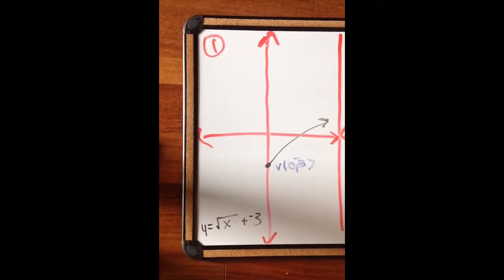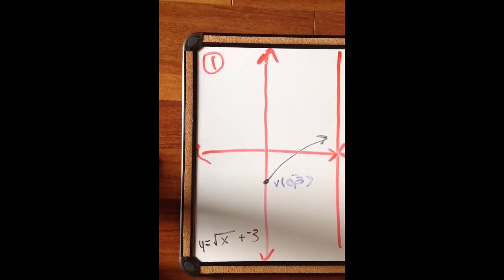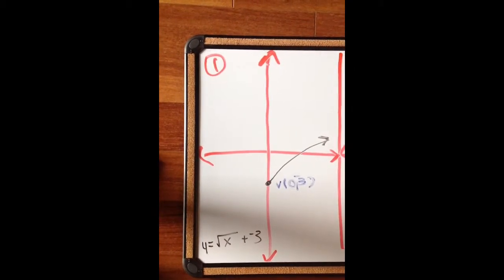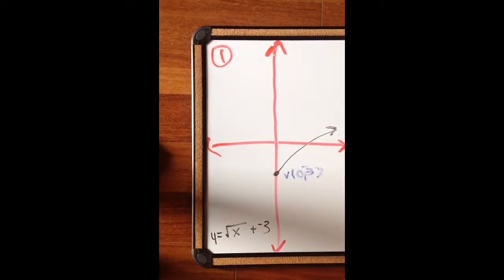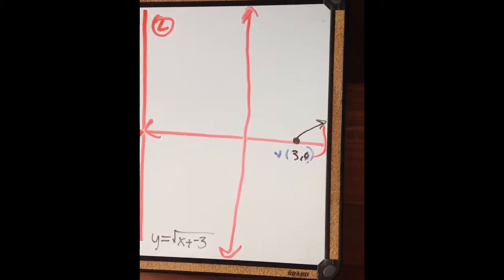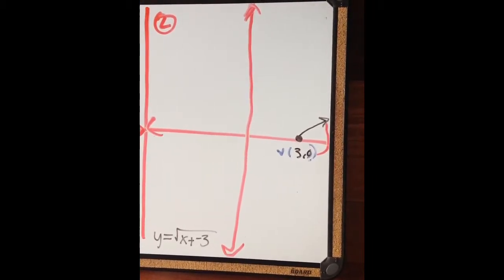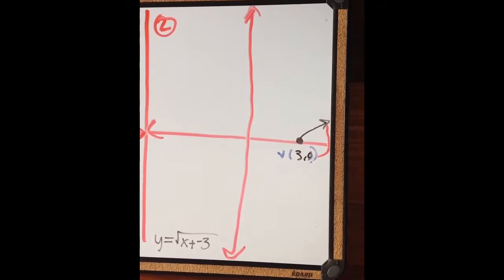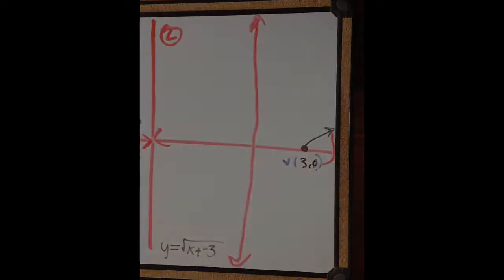video 2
Problem #2 on honors worksheet